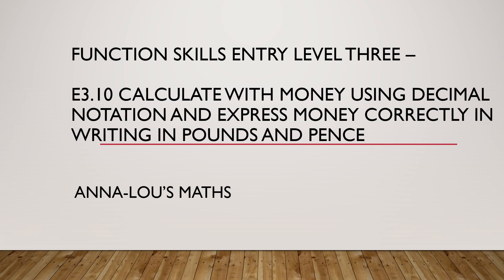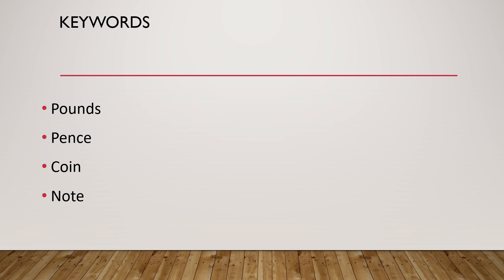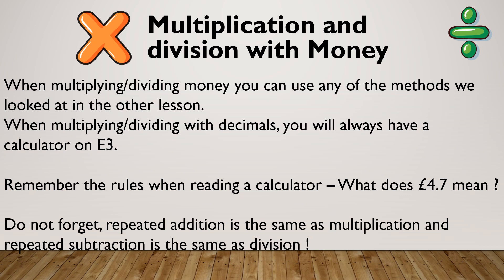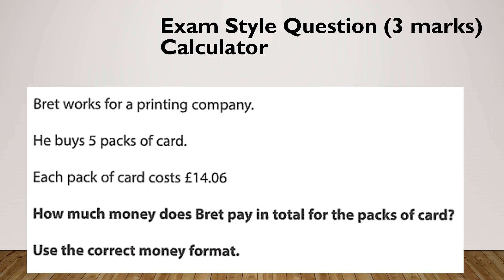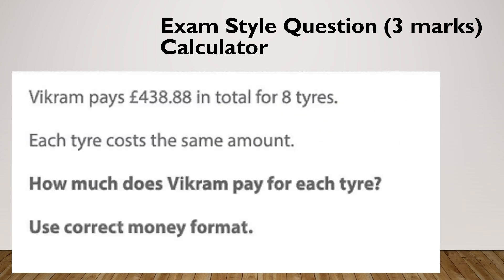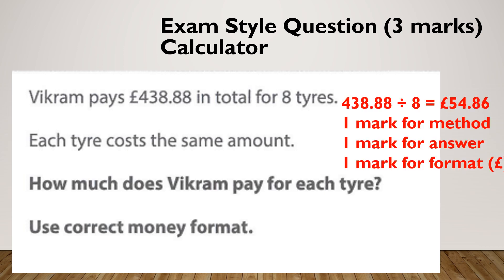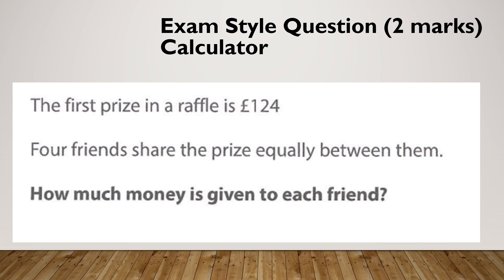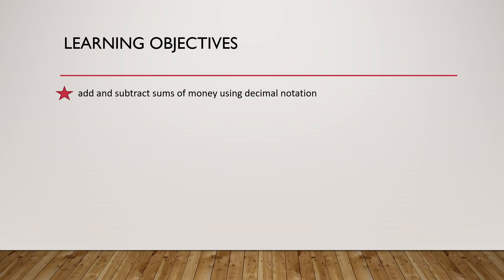16 Money Multiplication and Division - Functional Skills Maths Entry 3 - Edexcel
In this video we look at multiplication and division with money for functional skills maths entry level 3 (Edexcel) We look at the learning objectives, keywords, common misconceptions, process and exam style questions. I would recommend pausing the video and trying the questions before watching the work through.